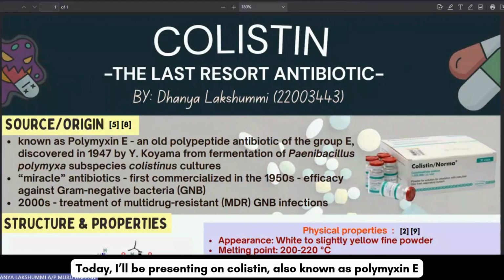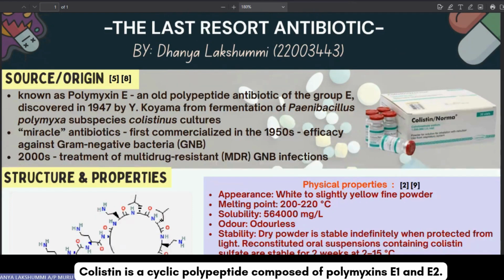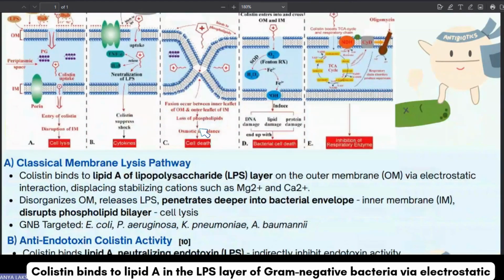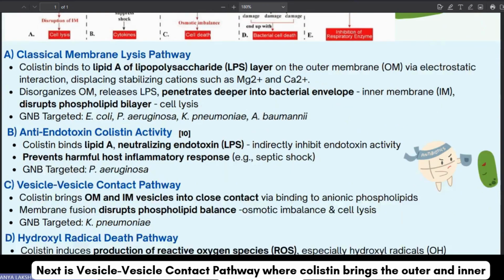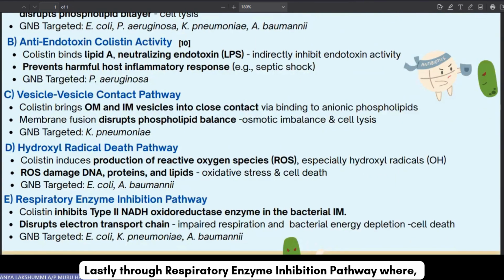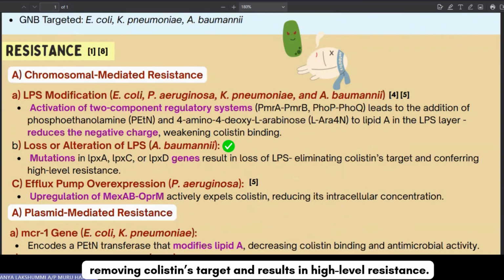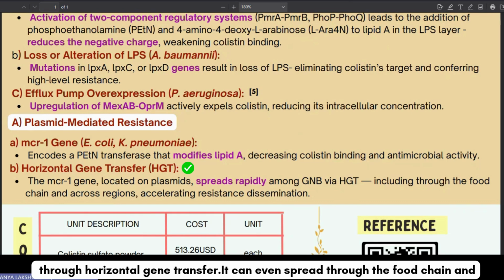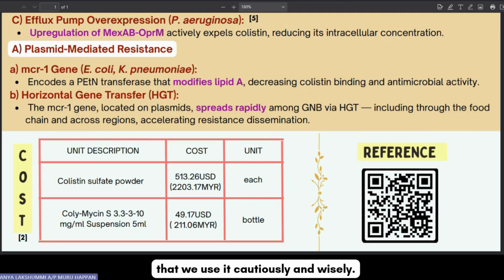SIR3037 poster presentation Colistin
SIR3037 PHARMACEUTICAL MICROBIOLOGY – Poster Presentation
🧬 Colistin (Polymyxin E) – Mode of Action, Resistance, and Uses | 5-Minute Overview

Welcome to this concise and informative video on Colistin, a powerful last-resort antibiotic used to treat infections caused by multidrug-resistant Gram-negative bacteria.

📌 In this video, you’ll learn about:
Background and history of colistin
Structure and key physical/chemical properties
Mechanisms of action
Resistance mechanisms
Cost

🔬 Stay informed, stay responsible — antibiotics are precious.